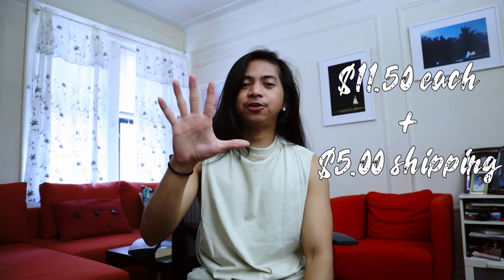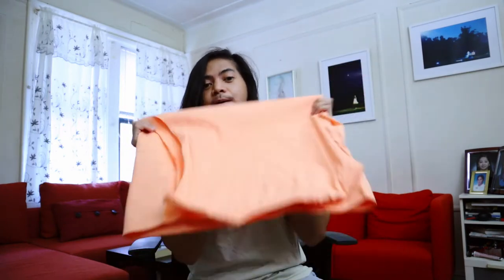Best Sleeveless Shirt?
In this video, I shared my thought and a review of the ASOS sleeveless shirt. I know some of you guys might be trying to find a new fitness wear that you can rock in the gym, or just simply outside. Specially now that the weather is definitely warm, I think it's timely to make a video about sleeveless shirt/summer wear just like this. I hope you enjoy guys!